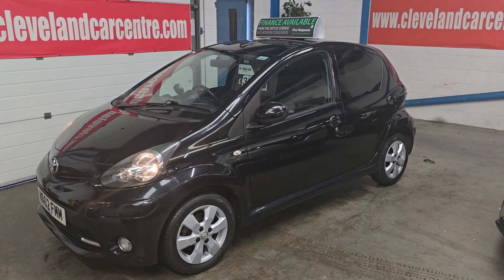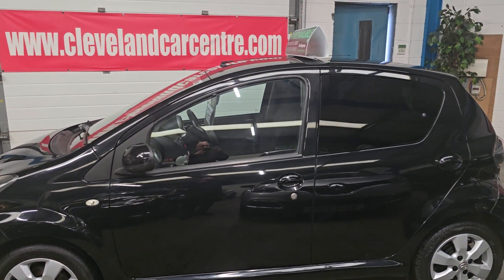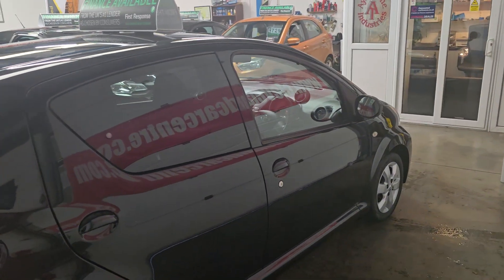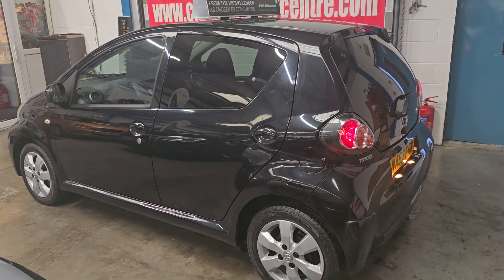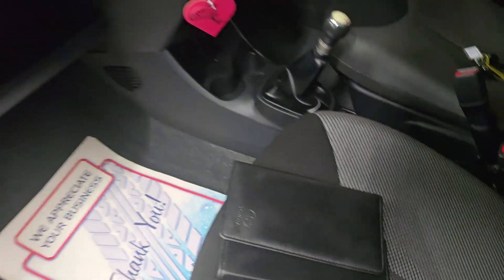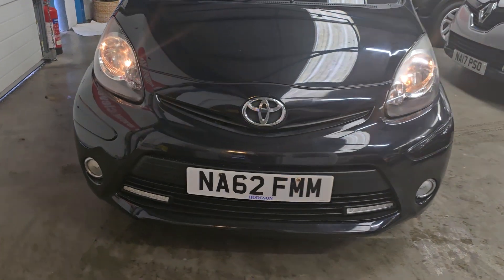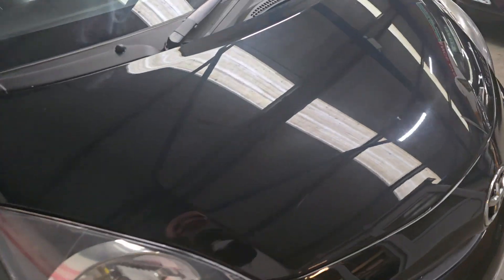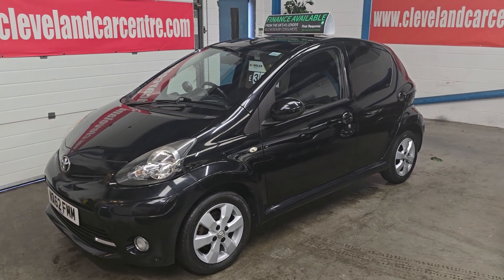toyota aygo £3295